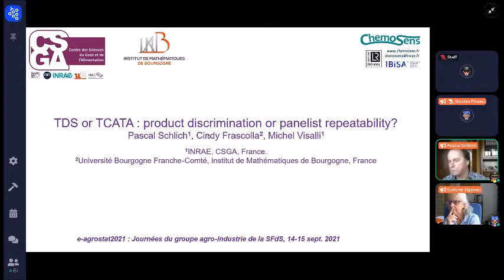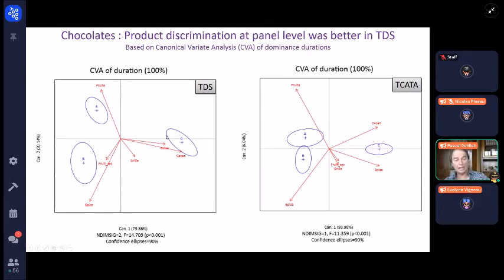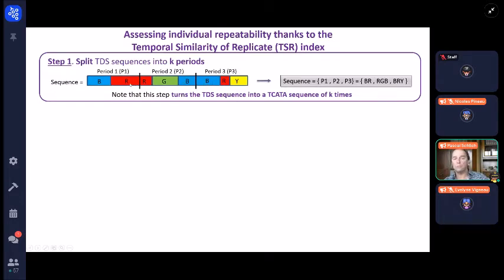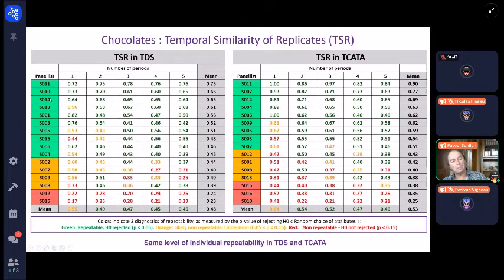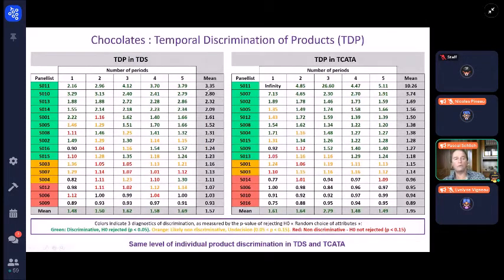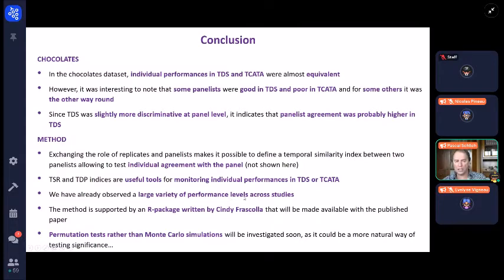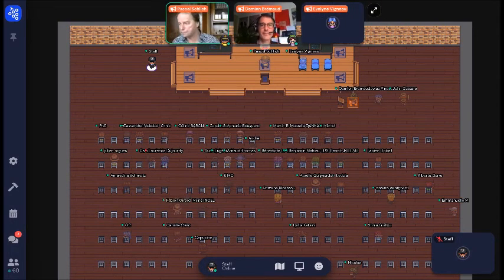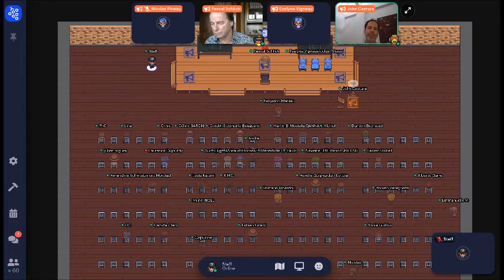Exposé de Pascal Schlich à e-Agrostat 2021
TDS or TCATA: product discrimination or panelist repeatability? - Pascal Schlich, CESG.